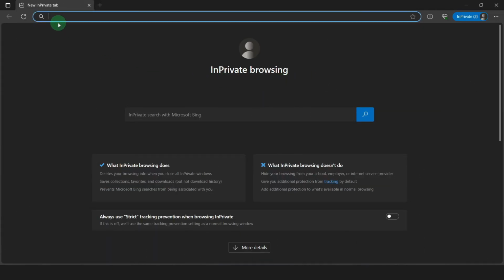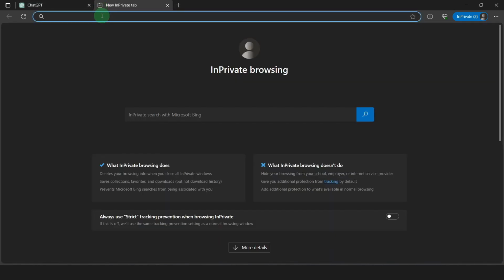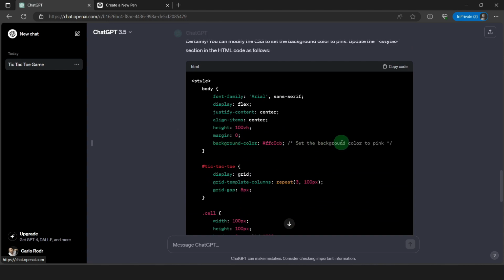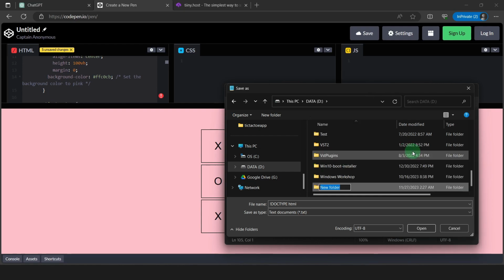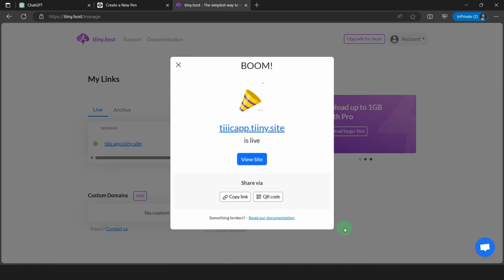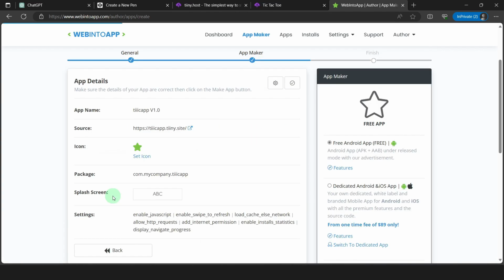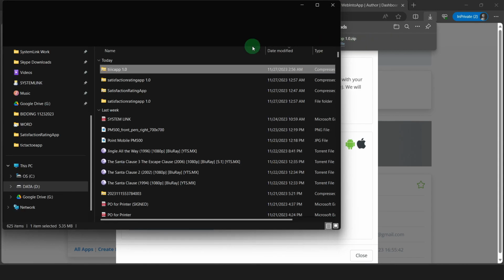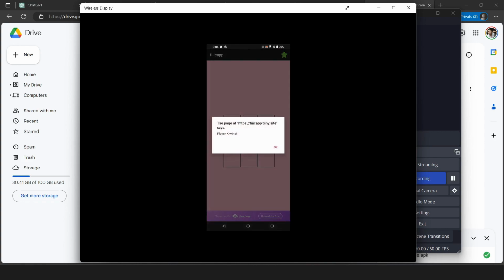How to Make An App With the Help of Chatgpt (Chatgpt Tutorial Step by Step)